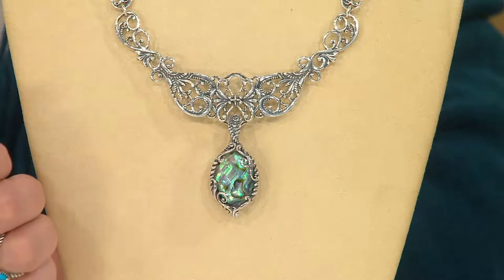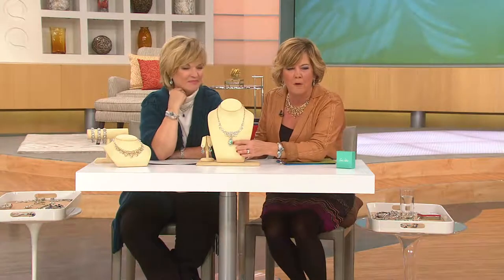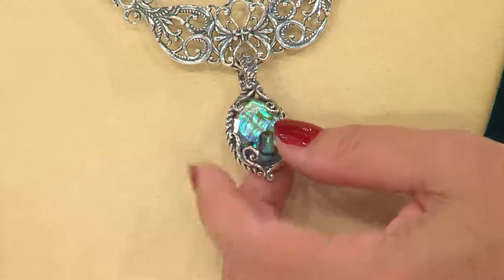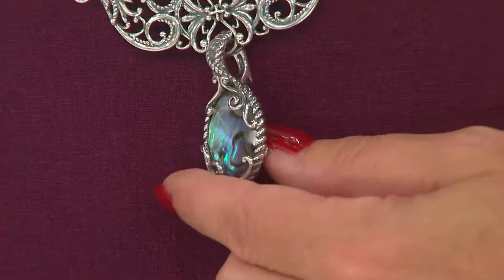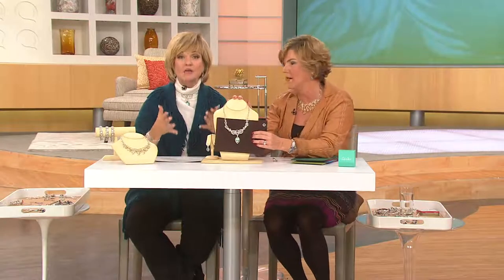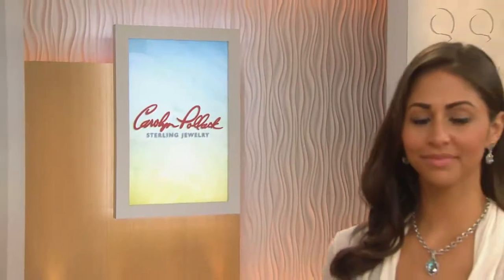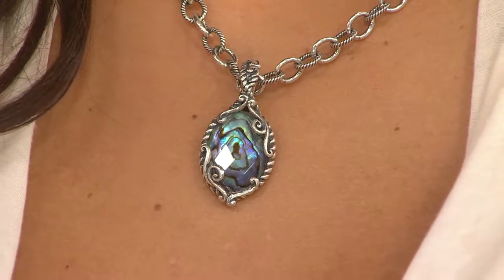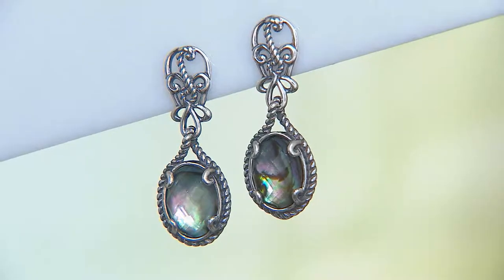Carolyn Pollack Sterling Faceted Abalone Doublet Enhancer with Carolyn Gracie